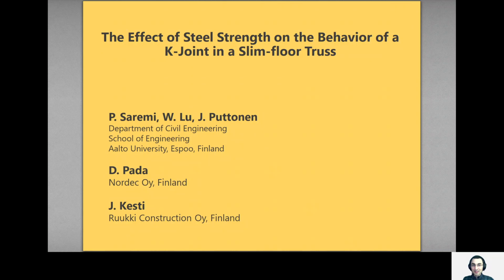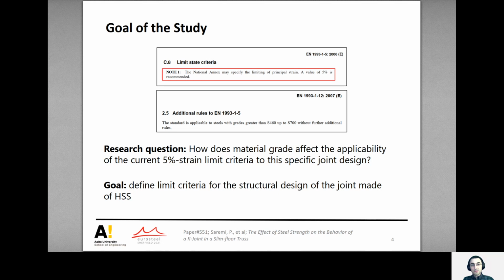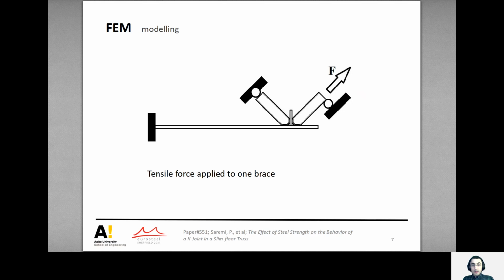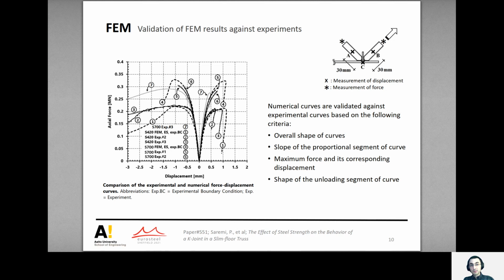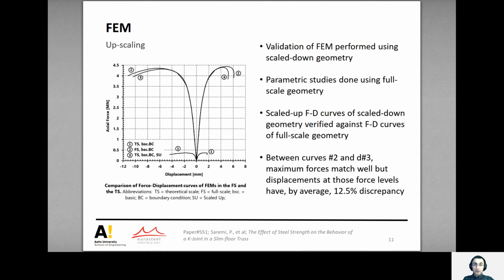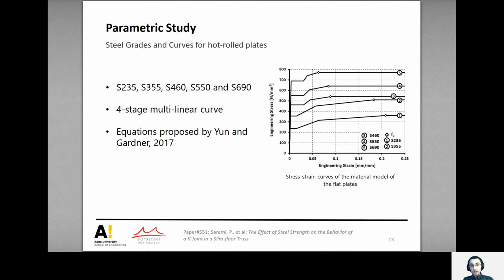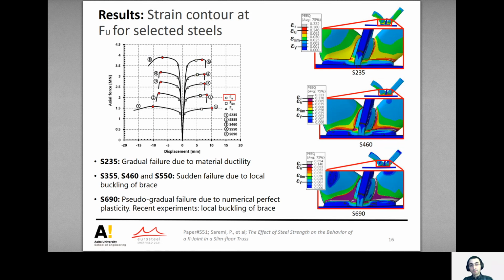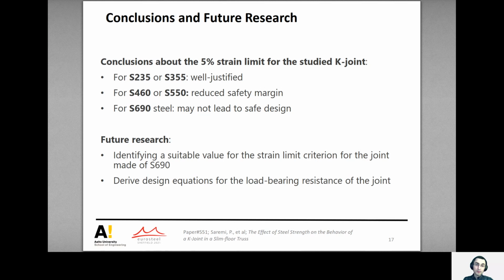Load-carrying capacity of a welded HSS joint in a slimfloor truss... | Eurosteel 21 Day 3 | Track 7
Load-carrying capacity of a welded HSS joint in a slimfloor truss
Authors: Pooya Saremi, Wei Lu, Jari Puttonen, Dan Pada, Jyrki Kesti

Presented by: Pooya Saremi
ID: 551